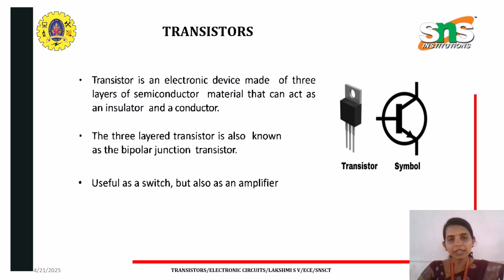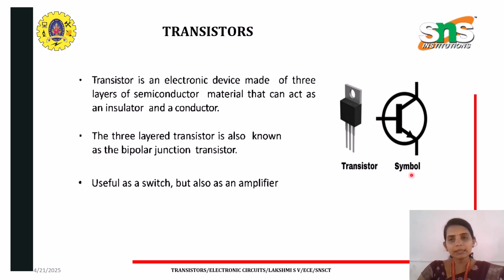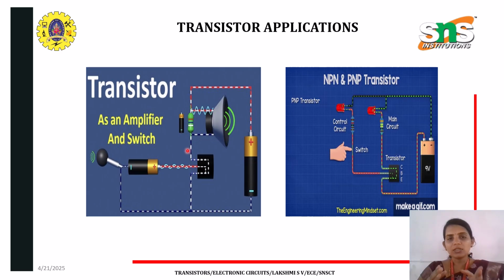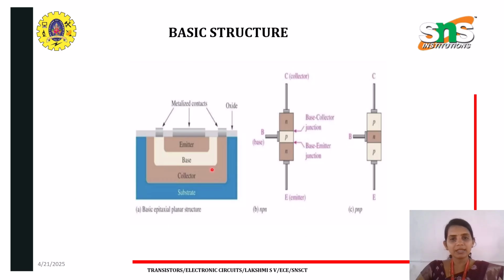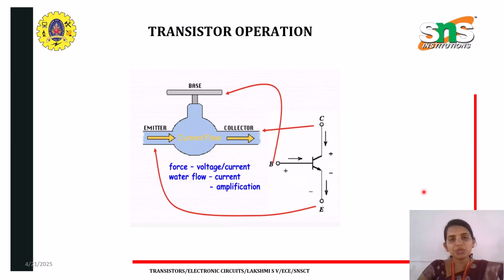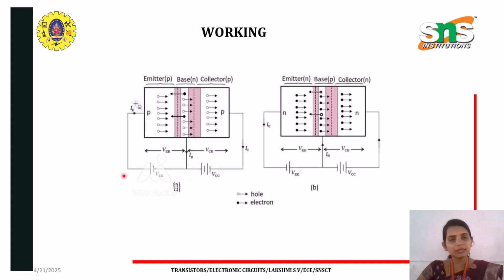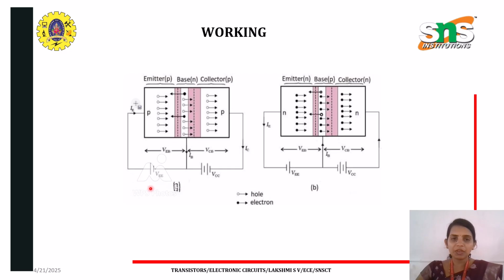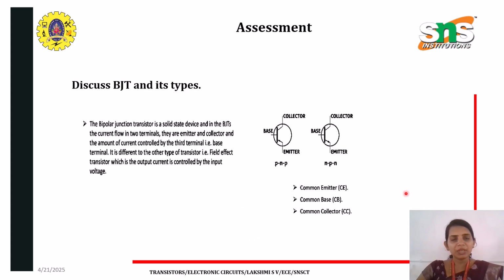TRANSISTORS | ELECTRONIC CIRCUITS | SNS INSTITUTIONS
A transistor is a miniature semiconductor that regulates or controls current or voltage flow in addition to amplifying and generating these electrical signals and acting as a switch or gate for them.It is composed of semiconductor material, usually with at least three terminals for connection to an electronic circuit.